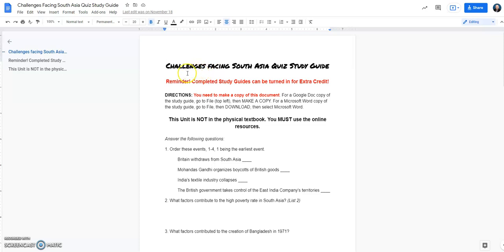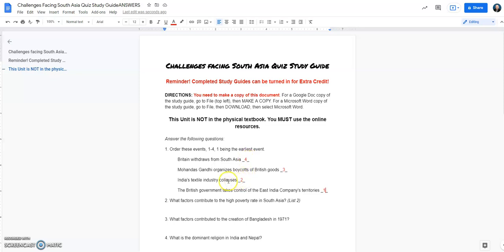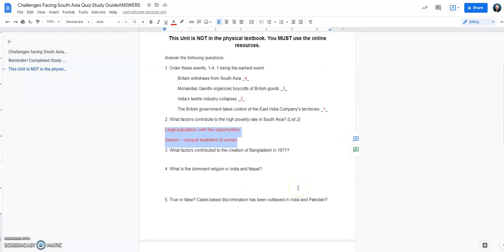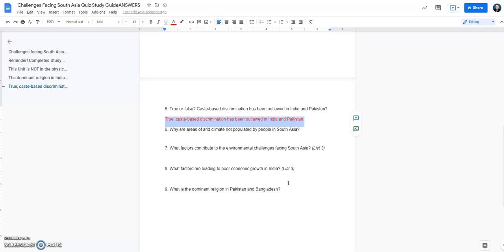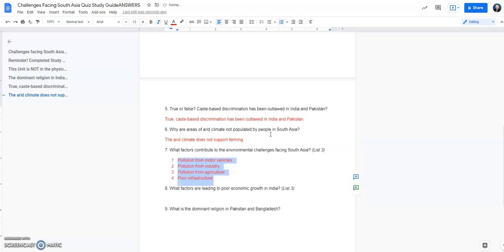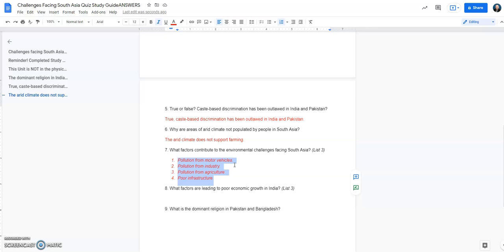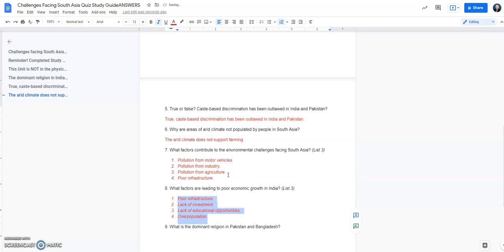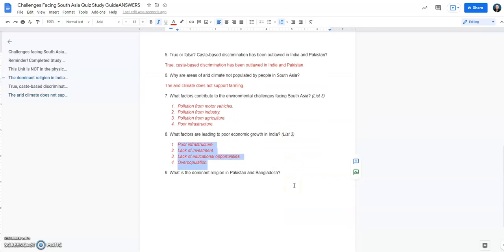Unit 9 - Challenges Facing South Asia Quiz review